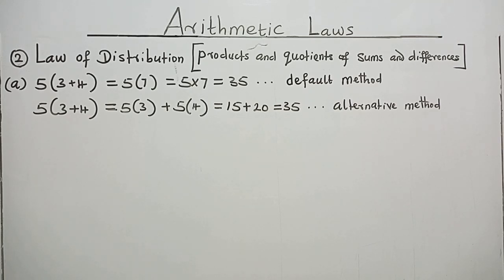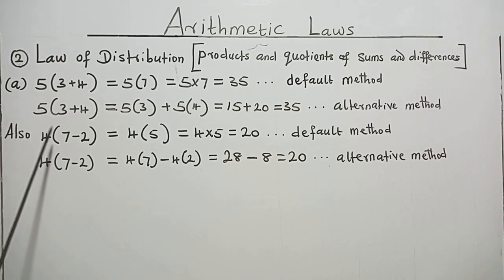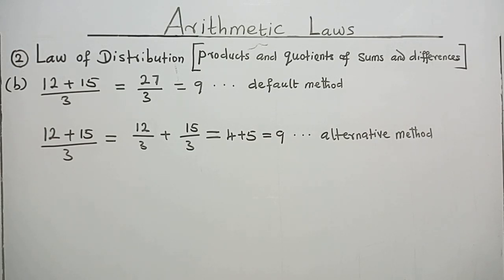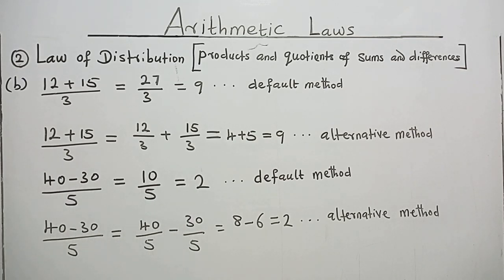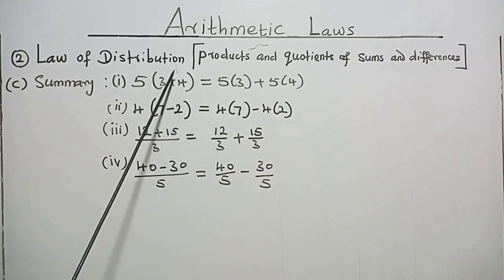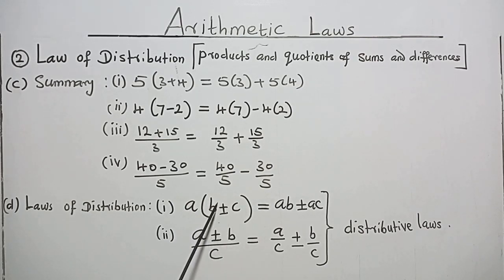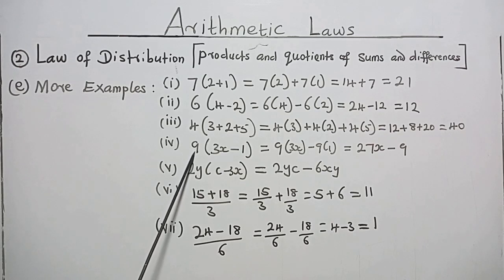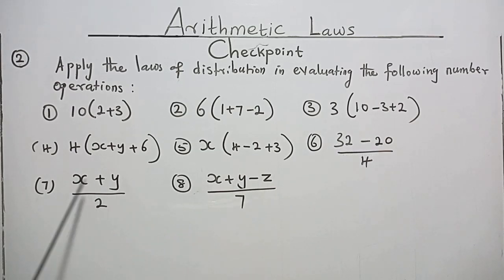ARITHMETIC LAWS LESSON 2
Learn how to multiply and divide sums and differences when default fails.